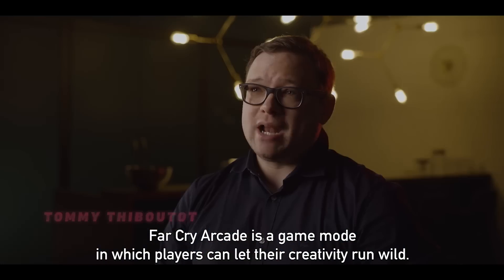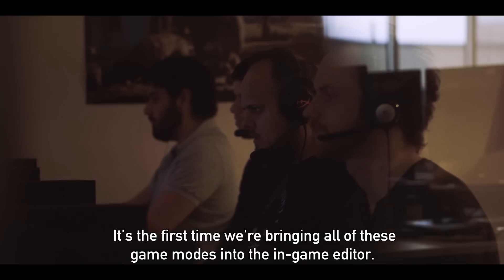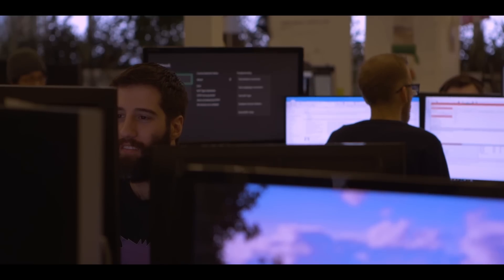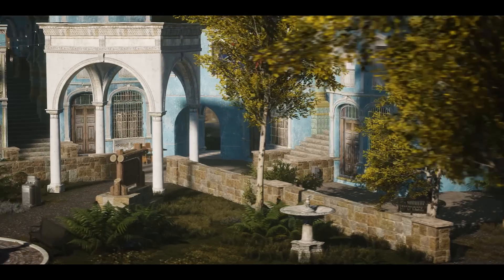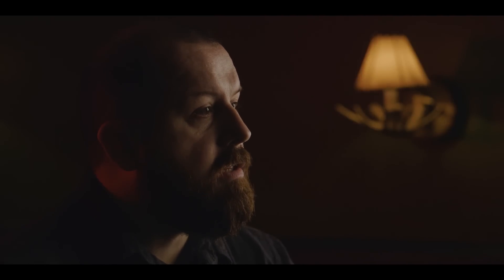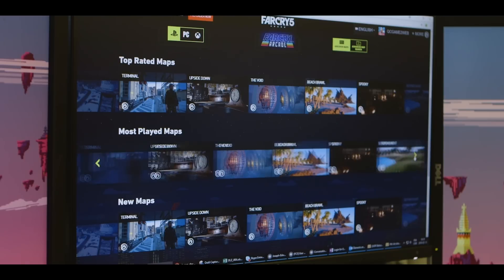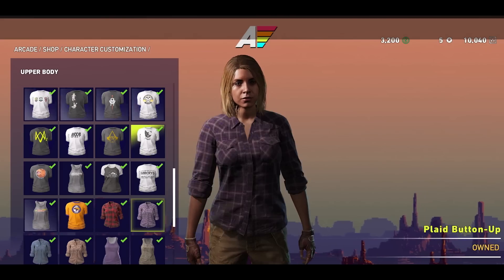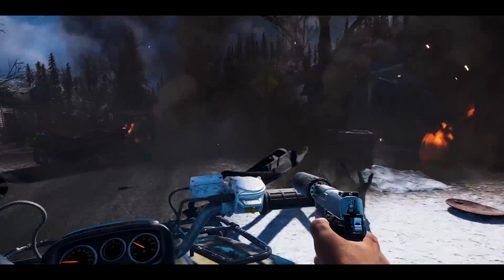Far Cry 5: Arcade – Infinite Gameplay and a Creative Map Editor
Power your Far Cry 5 experience with AMD.  Far Cry Arcade allows the community to build, share and play an endless variety of custom maps!

Visit our official channels for the latest information on all things Far Cry:

ABOUT FAR CRY 5:
Far Cry comes to America in the latest installment of the award-winning franchise.
Welcome to Hope County, Montana. When your arrival incites the cult to violently seize control of the region, you must rise up and spark the fires of resistance to liberate a besieged community.

Freely explore Hope County’s rivers, lands, and skies with the largest customizable weapon and vehicle roster ever in a Far Cry game. You are the hero of the story in a thrilling world that hits back with every punch, and where the places you discover and the locals you ally with will shape your story in ways you’ll never see coming.

Key Features:
SPARK THE FIRES OF RESISTANCE AGAINST A FANATIC CULT:
Stranded in hostile territory, find strength in the community around you to lead a resistance against a cult taking over Hope County, Montana.

CARVE YOUR OWN PATH:
The freedom to go in any direction – you decide the when, the where, and the how.
From the moment you enter Hope County you have the freedom to tackle the world in any order you choose.

A WORLD THAT EVOLVES
Play your way against Joseph Seed and his fanatical followers in a dynamic open world that adapts and reacts to the choices you make.

DYNAMIC TOYS
Tear up the countryside in iconic American vehicles you can make your own; from muscle cars to big rigs, from ATVs to tractors.

Note: Links to third party sites are provided for convenience and unless explicitly stated, AMD is not responsible for the contents of such linked sites and no endorsement is implied.